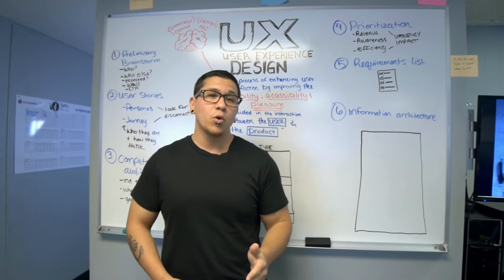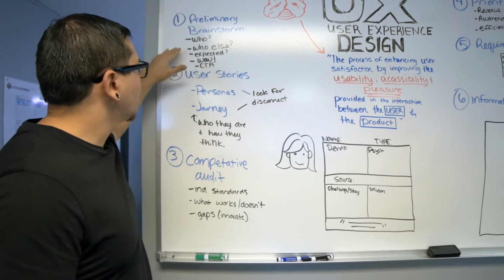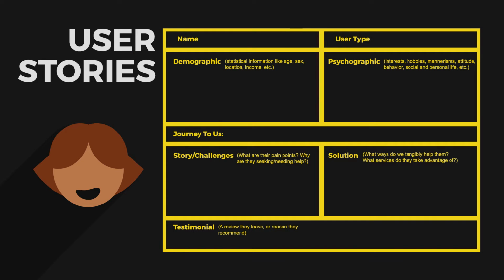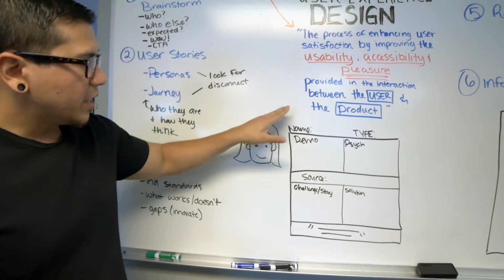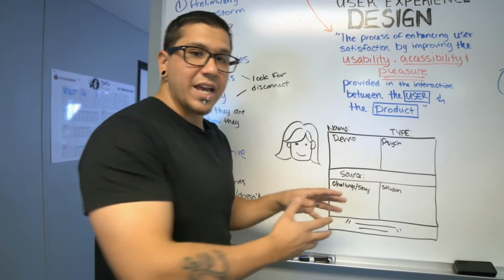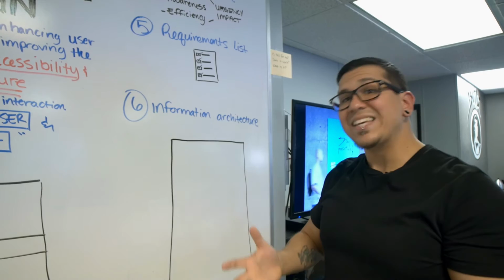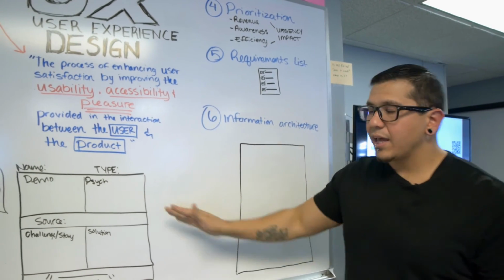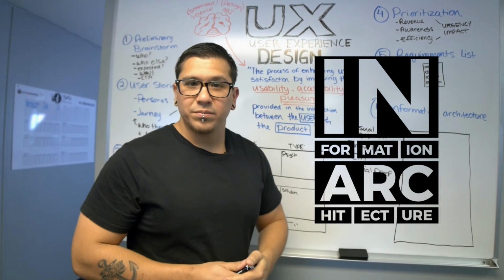UX Design Pt 2: How to conduct UX Design Strategy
This is part 2 of 3 in this short series on UX Design.  In part one we discussed the definition of UX Design and why UX Design Thinking is critical to all aspects of your brand.  In this video, Sean explains the 6 step UX Design Strategy process we follow at Butler.

The steps are:
1) Preliminary Brainstorm 1:00
2) User Stories 3:30
3) Competitive Audit 7:25
4) Prioritization 8:38
5) Requirements List 10:07

You can see all 6 steps and how to use them in the blog post

We help brands connect with their audience in a digital world through strategy and design.

Our team is a close-knit group of talented individuals who work collaboratively to craft bold designs through a proven process that includes equal parts of strategy and design.

Our goal is to support, enhance and amplify your brand by designing meaningful experiences for your users that are authentic to your brand’s voice and culture.

for more information on how we can help build your next design/marketing project.